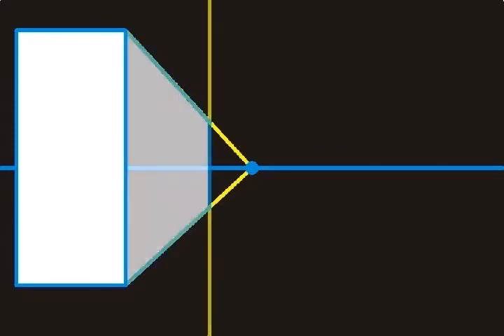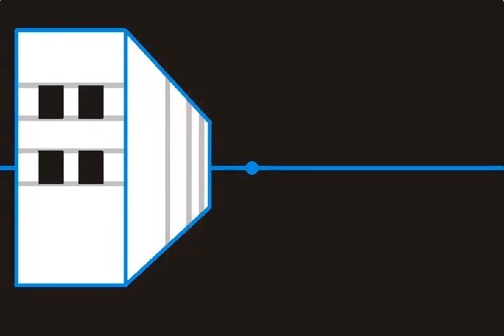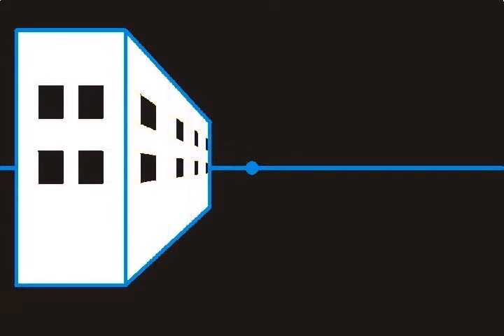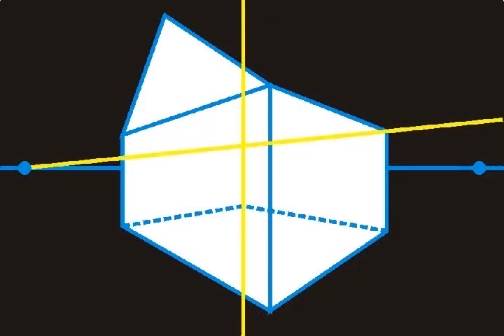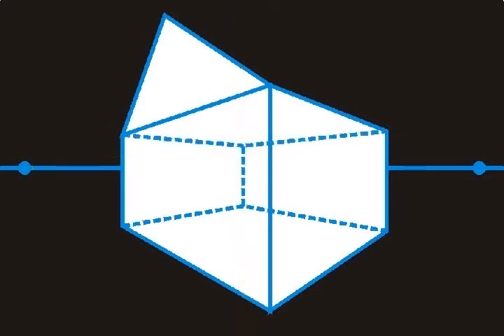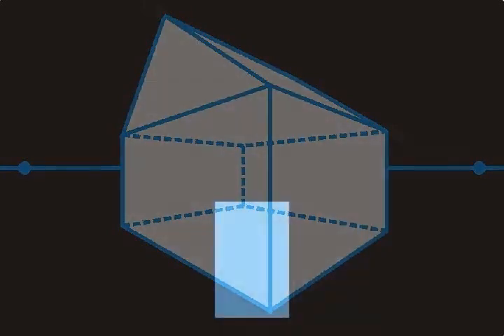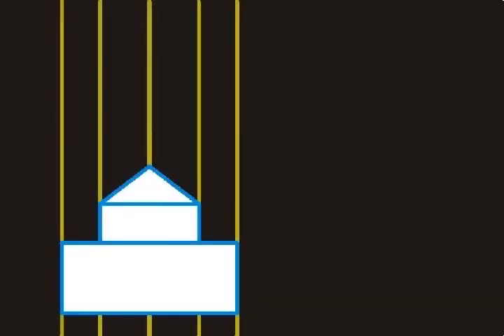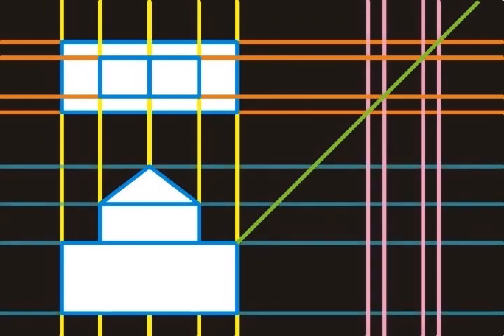Judy Willemsma - Drawing.avi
This concise video aligns with the Ontario Visual Arts Curriculum and is designed for students and generalist classroom teachers.